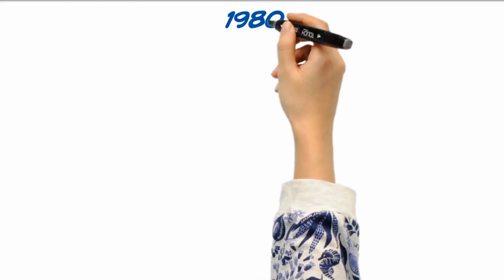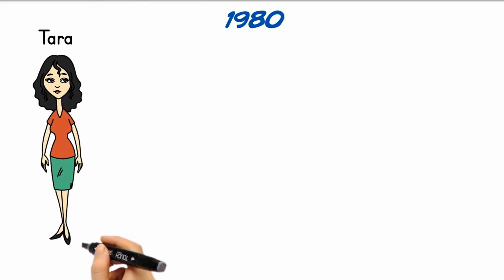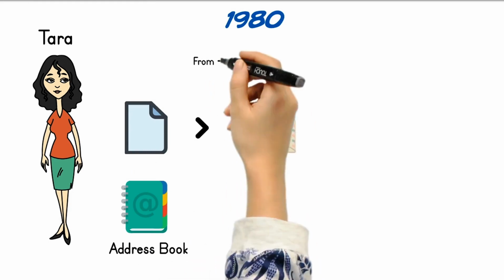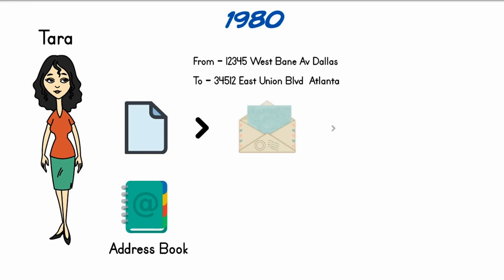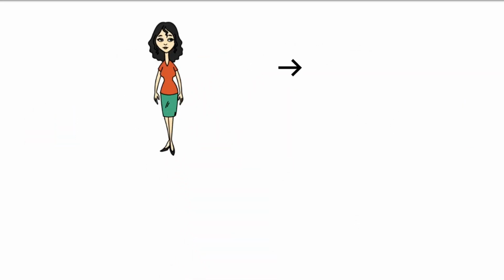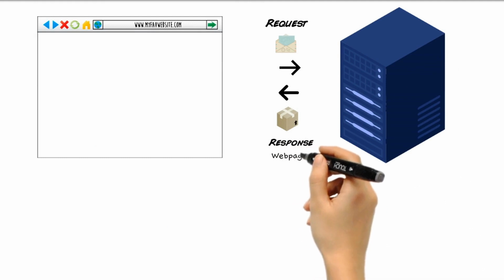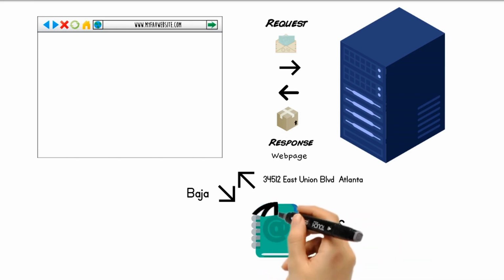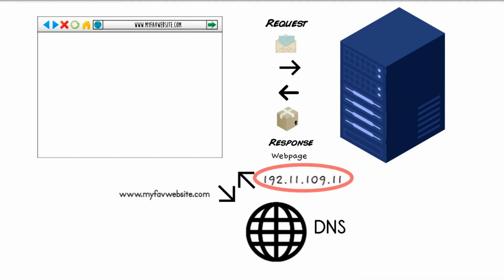How Internet works? || System Design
Have you ever wondered what goes behind the scene when you type in a url in the browser and hit return? In this video we are going to take you on a tour to the other side of the internet. You can find more about DNS from its wikipedia page(Ref

Here is a small excerpt for reference:
The Internet is the global system of interconnected computer networks that uses the Internet protocol suite (IP) to communicate between networks and devices.